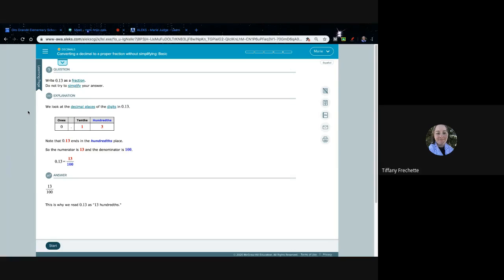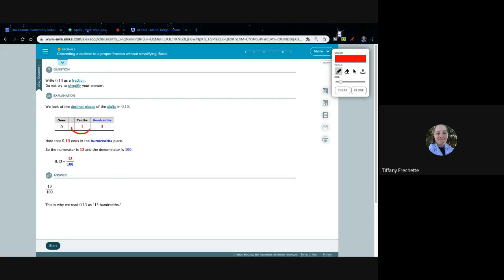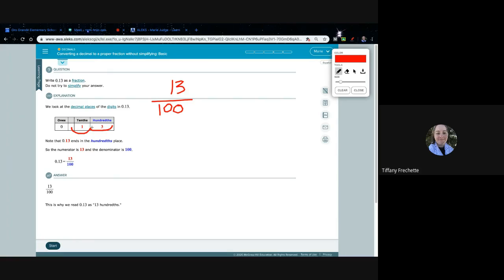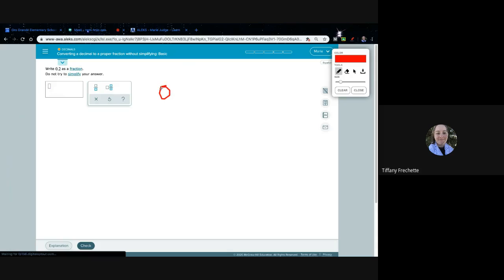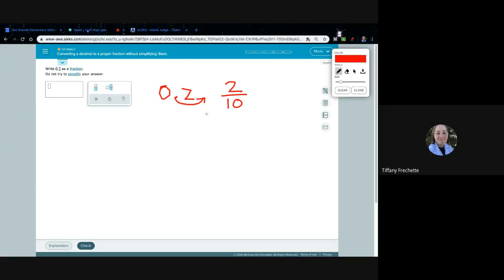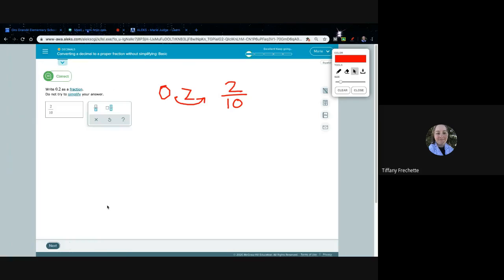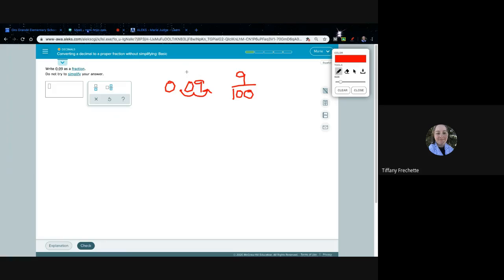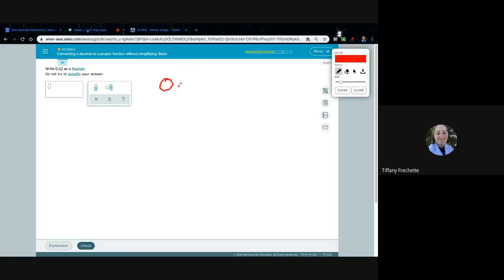Converting a decimal to a proper fraction without simplifying Basic